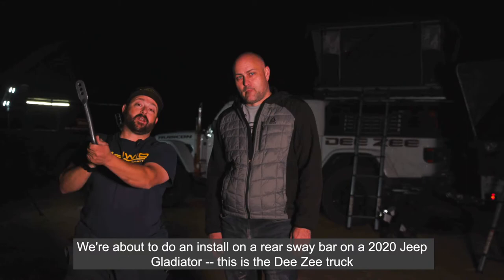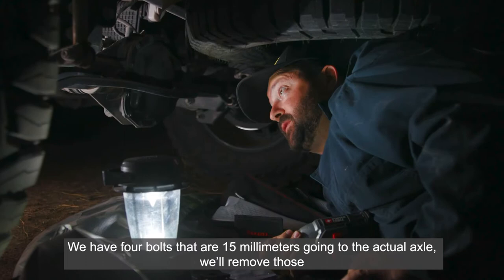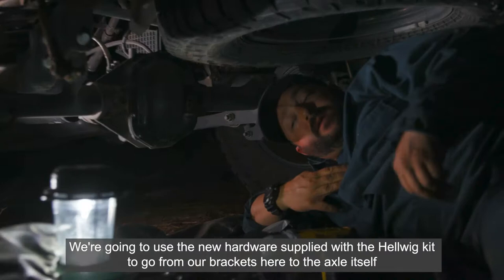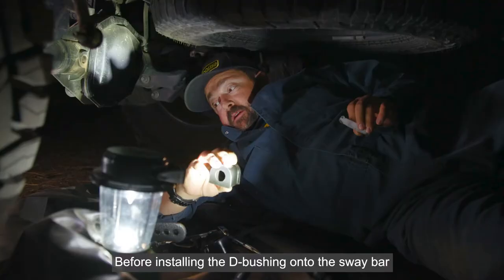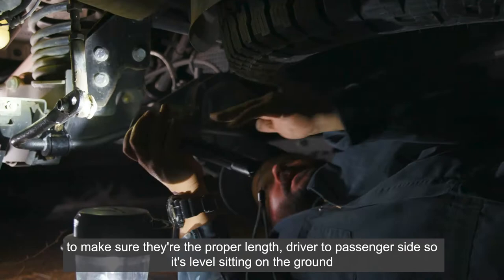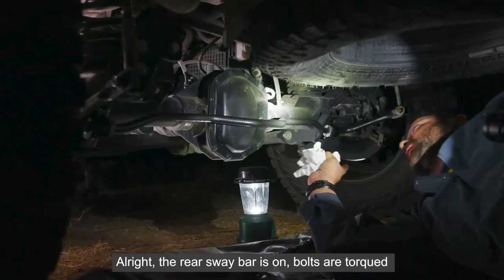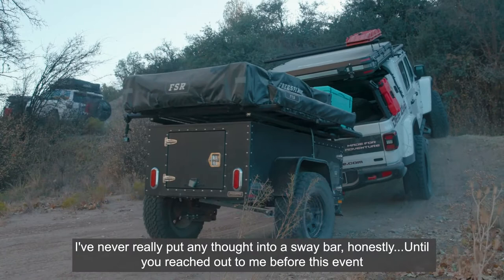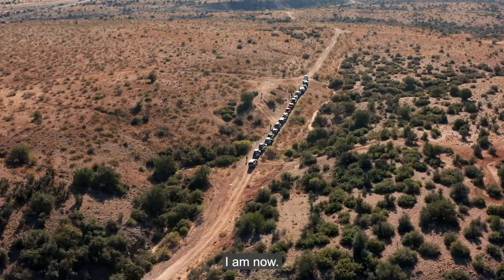2020 Jeep Gladiator Sway Bar Install - Hellwig Products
While on the FourWheeler 2020 Overland Adventure, we helped out our friends at Dee Zee and installed our rear sway bar on their 2020 Jeep Gladiator.

To make it interesting, the install was done at night at camp. The results speak for themselves, and the improvements to the Gladiator are night and day!